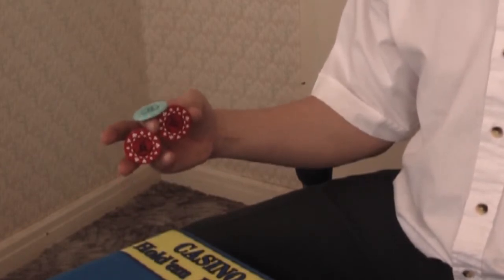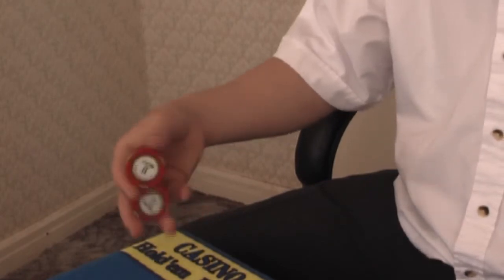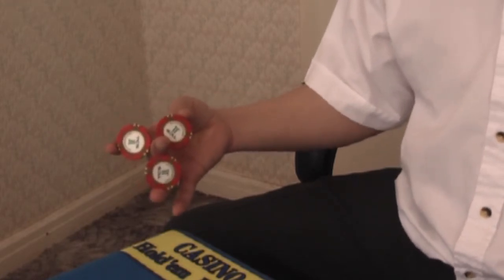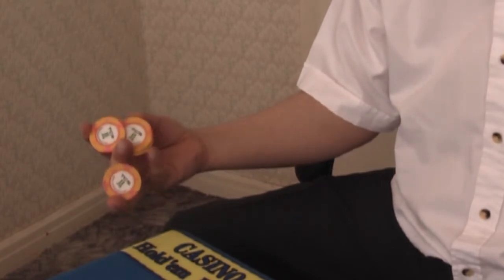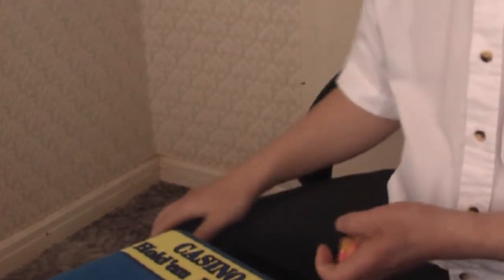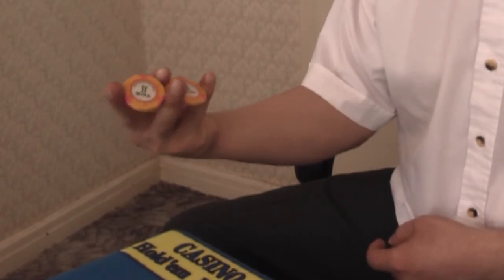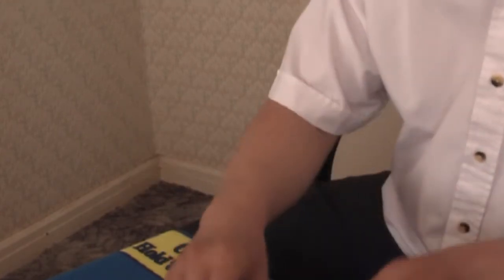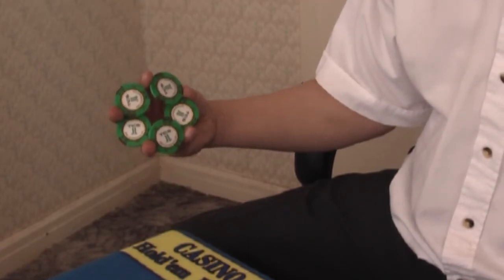Mr ChipTricks® Tutorials. SHAPES & FIGS: 5-Chip Star, 6-Chip Flower, S.A-Y's Christmas Tree.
Performed by Stephen Au-Yeung the creator of Casino Hold'em™ & Devil Fish. ChipTricks.TV
/// Chip Tricks Vodeos, Chip Tricks Demos, Chip Tricks Tutorial, Poker Chip Tricks Info. Seen on TV.